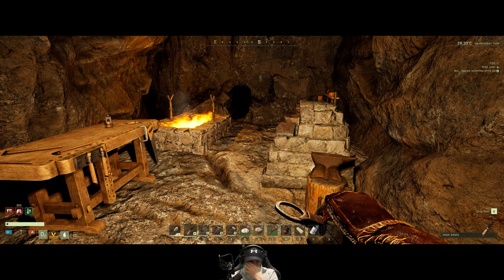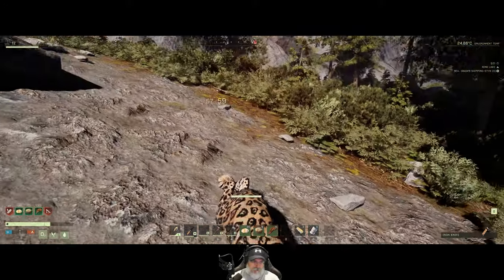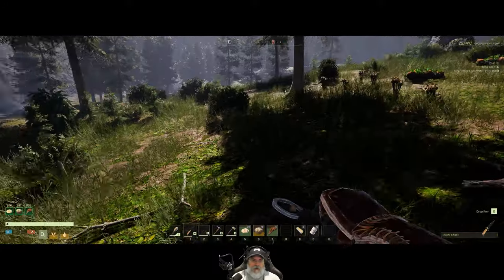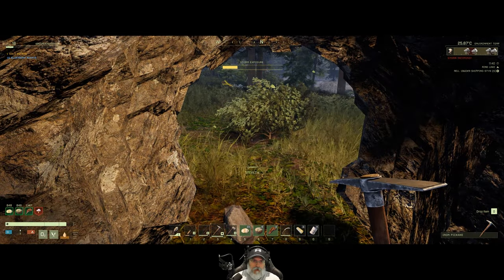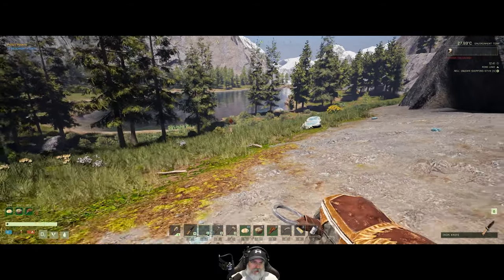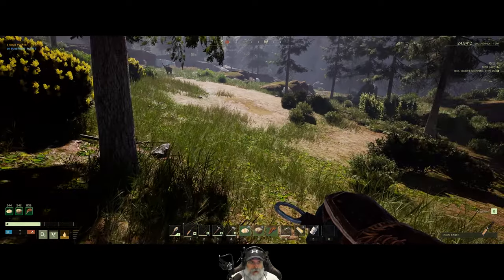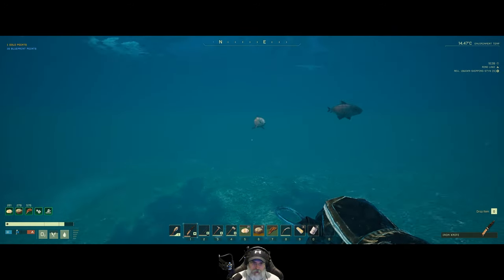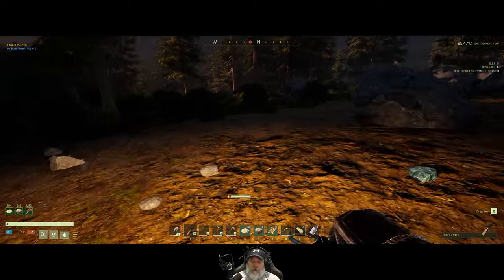Icarus Styx Open World Hard Difficulty Gameplay | Episode 7